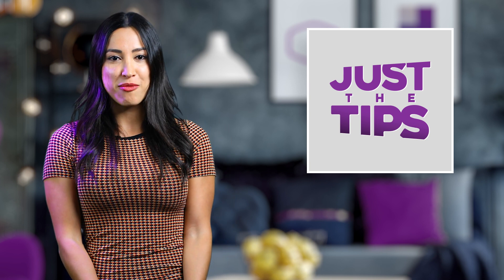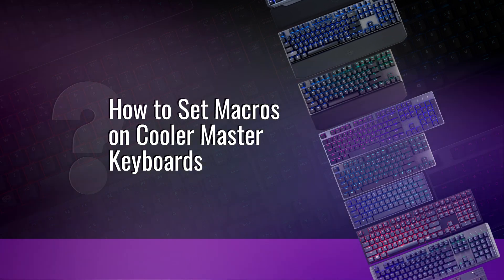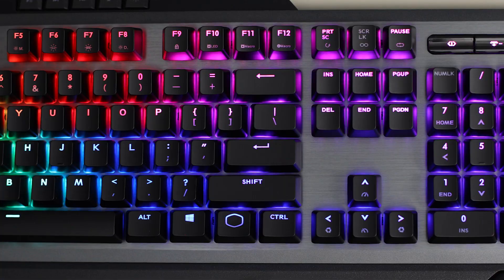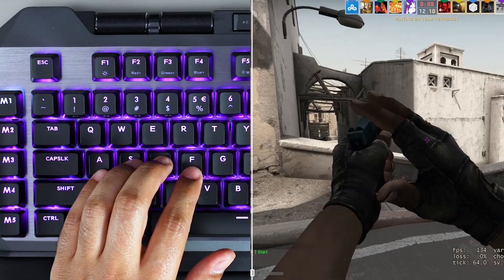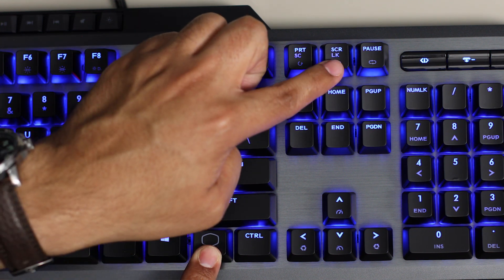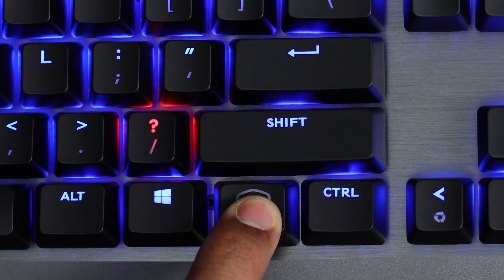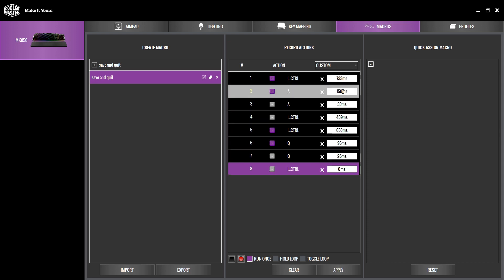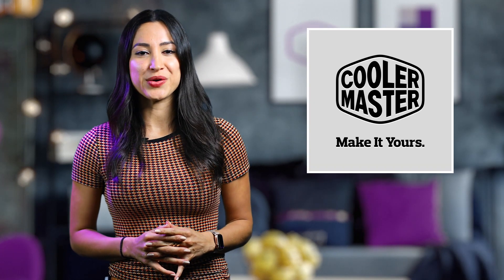MK850 Recording Macros - Just the Tips, ep 3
Keep dying in your favorite FPSBRMMOBARPG? Today we'll teach you just how easy it is to program macros on your keyboard, no software required. That's right, no download means you'll have more bandwidth to continue getting rekt in your favorite games!